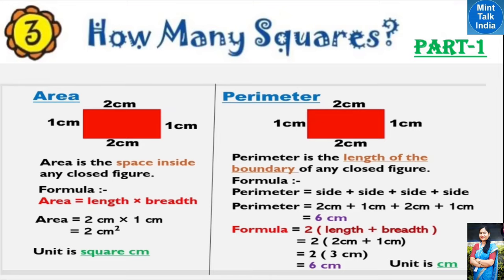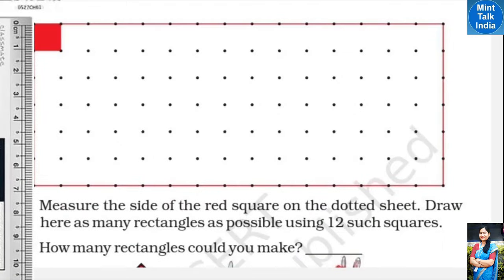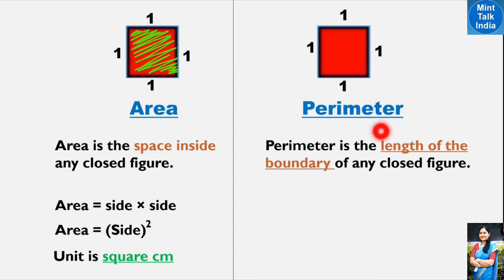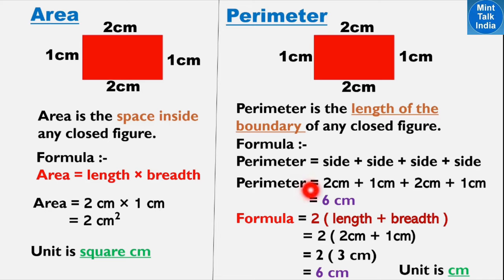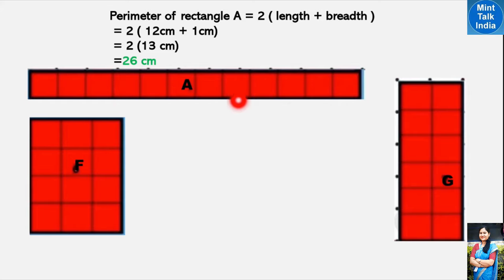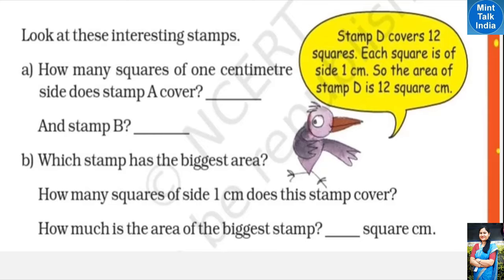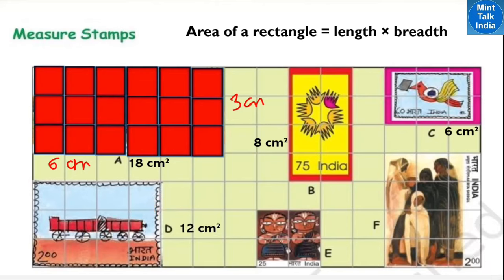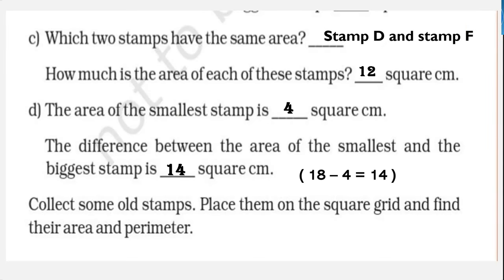HOW MANY SQUARES ? (Part-1) / NCERT Class 5 Maths Chapter 3 Explanation in Hindi + English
HOW MANY SQUARES ? NCERT Class 5 MATH Chapter 3 (Pt 1) Page 34 & 35 in हिंदी + Eng | Math-Magic CBSE

          Welcome to Mint Talk India Channel. इस चैनल में  आसानी से समझने वाली भाषा में एनसीईआरटी पाठ्य पुस्तक के अध्यायों को पढ़ें और समझें और अपने बच्चों को स्वयं पढ़ाएं |
           In this video of Mint Talk India channel, we are trying to understand  NCERT Class 5 Mathematics Chapter 3 HOW MANY SQUARES ?  [i.HOW MANY SQUARES ? (Part-1) / NCERT Class 5 Maths Chapter 3 Explanation in Hindi + English ] in your easy to understand language so that you can understand the chapter well and explain it to others. The Chapter "HOW MANY SQUARES ?" is part of the NCERT Class 5 Mathematics Chapter 3 of Math-Magic textbook.
          For students asking about "HOW MANY SQUARES ?", MintTalk India presents to you the What and How of "HOW MANY SQUARES  Full Chapter Class 5 Maths". HOW MANY SQUARES   (NCERT Maths Class 5 Chapter 3), is a video lesson in which the chapter has been explained in simple hindi-english bi-lingual languages, with solved textbook questions along with picture explanations. This HOW MANY SQUARES chapter has been discussed in 4 Parts.This is the Part 1 video of HOW MANY SQUARES  with title name 'HOW MANY SQUARES  Class 5 Maths Chapter 3 (Part 1) Full Explanation + Solutions'.

Lesson    :  How Many Squares ?
Subject    : Class 5 Mathematics Chapter 3
Book        : NCERT Mathematics Math-Magic

          The chapter has been explained by a B.Ed trained & CTET qualified professional teacher of a Kendriya Vidyalaya in Bangalore, Karnataka.
          Please share the link of Mint Talk India channel among your friends / other parent's WhatsApp groups for the benefit of other students/classmates also. I would really appreciate that.